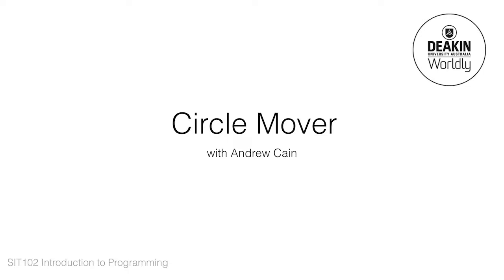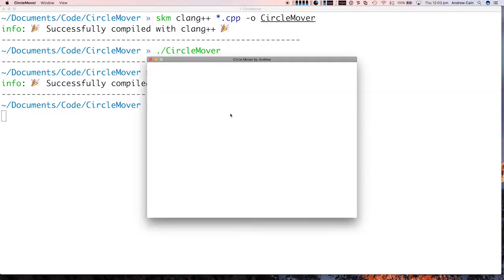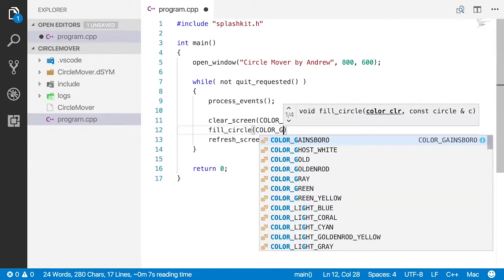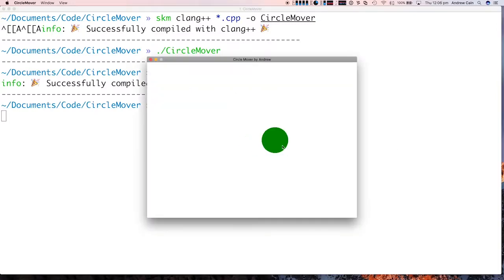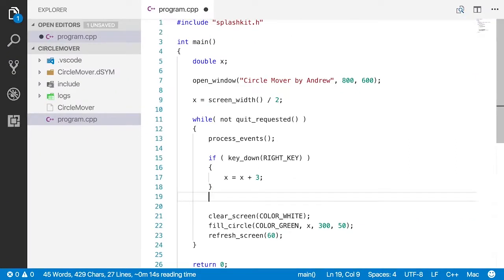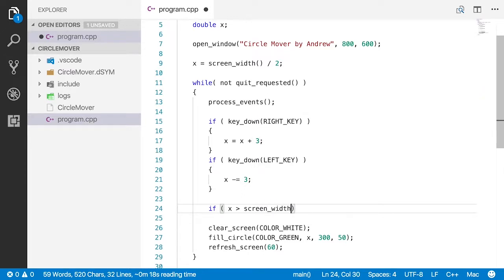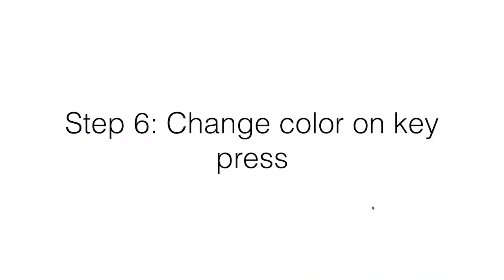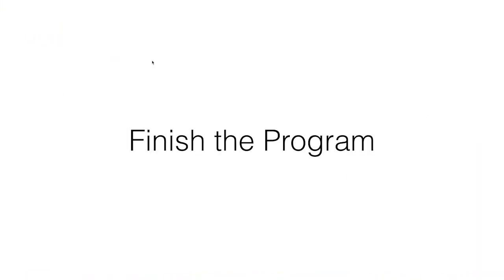SIT102 3 2P Shape Shifter formerly Circle Mover